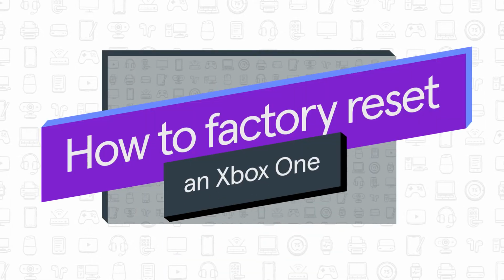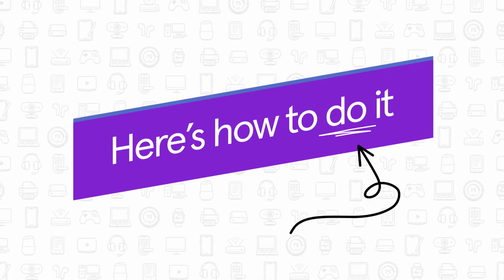How to factory reset an Xbox One | Asurion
Need to factory reset your Xbox One? We'll show you how to without losing important data. Full guide

If you’re looking to sell your console or are having a serious issue with it, resetting it to its factory settings may be your best (and only) option. A factory reset will restore your Xbox to its original settings.

Need help with Xbox One repair or fixes? Visit the nearest uBreakiFix by Asurion for a free diagnostic